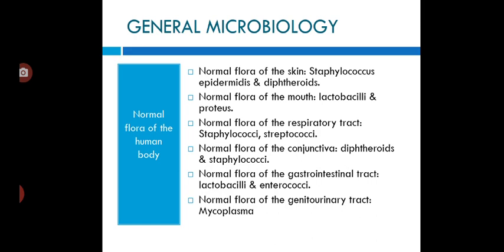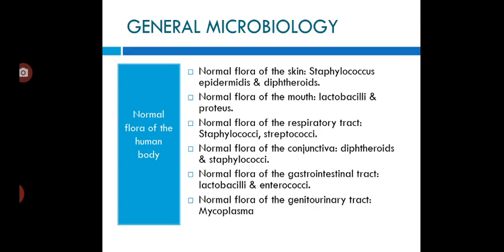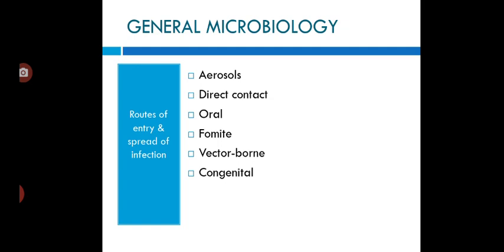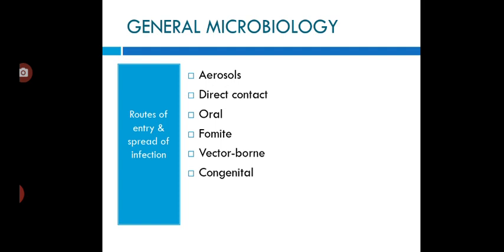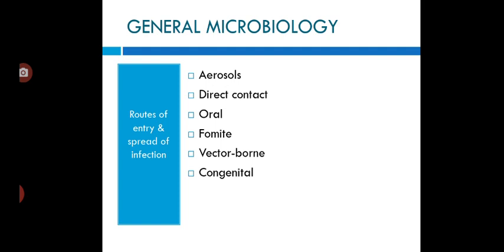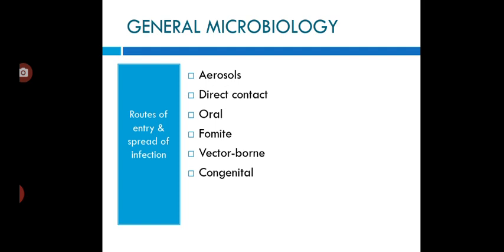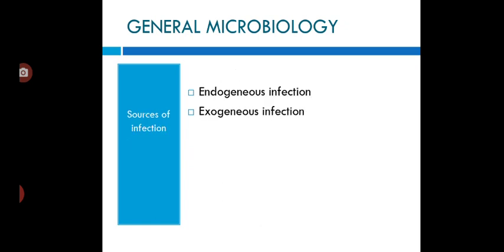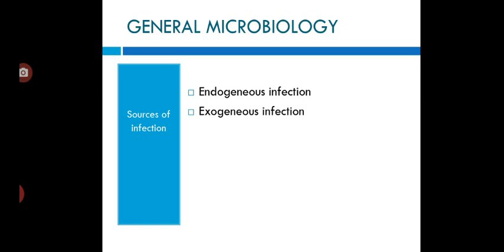General Microbiology Part II source & spread of infections